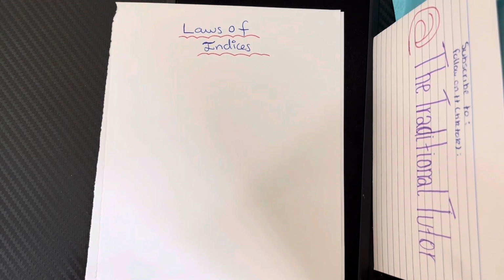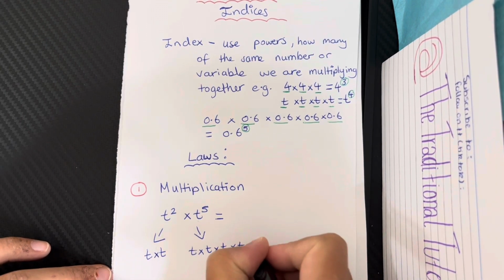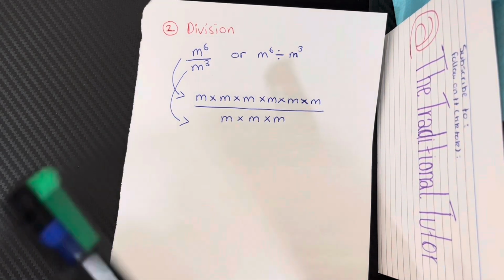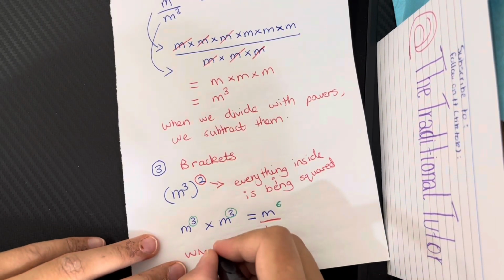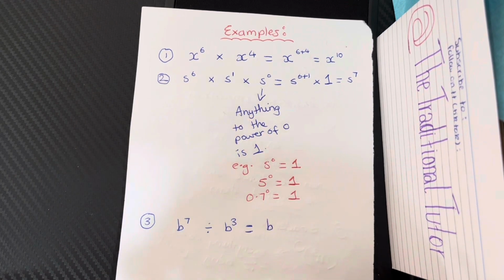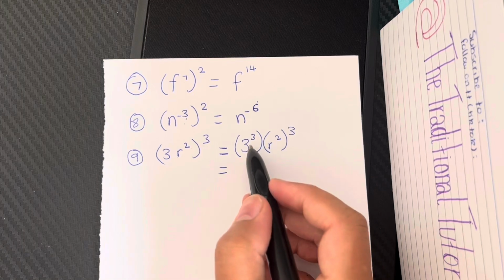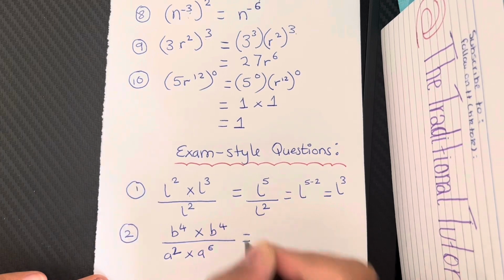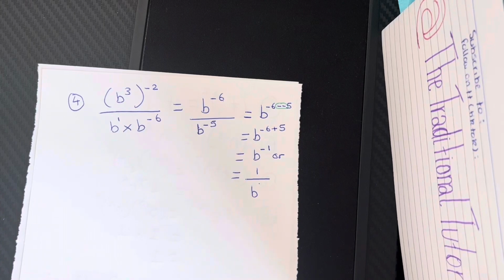Index Laws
In this tutorial we will be looking at the definition of the term ‘index’ as well as the main rules. Also we will look at numerous examples to consolidate our understanding as well as as some exam-style questions towards the end.